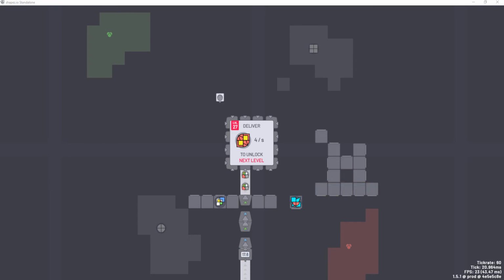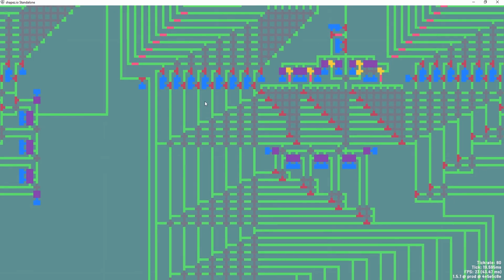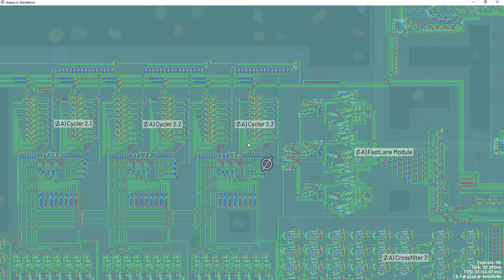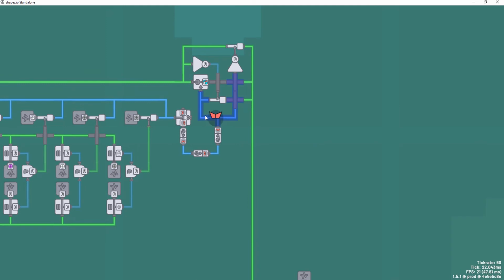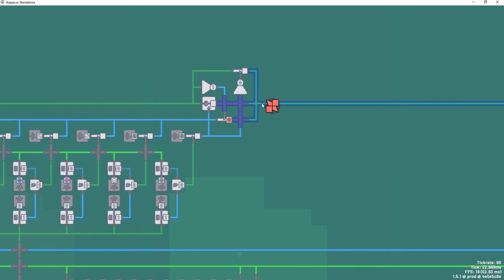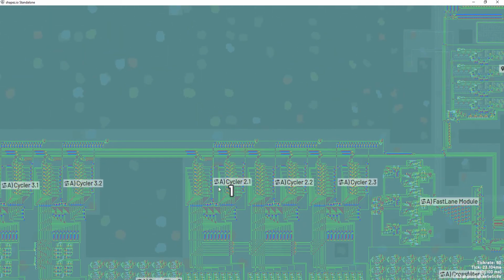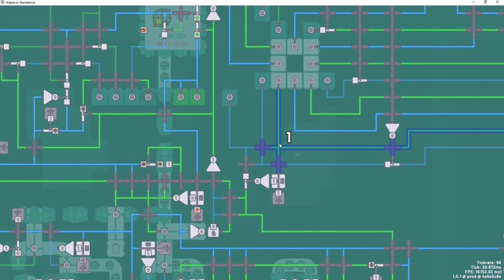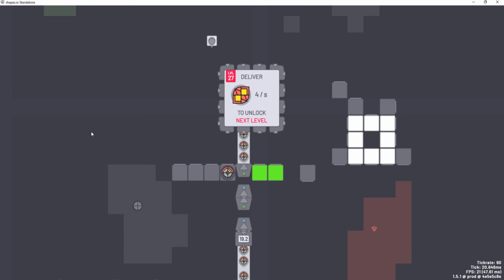Shapez.io - BUTTMAM Series Pt. 19 - The Code Shape